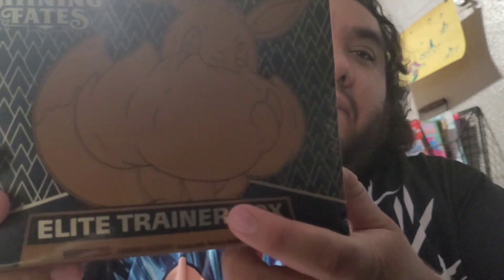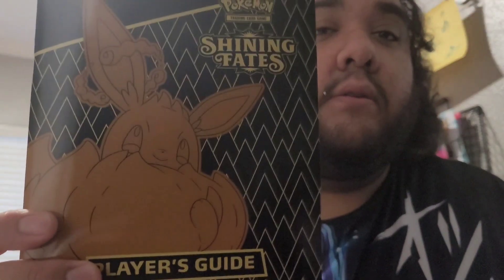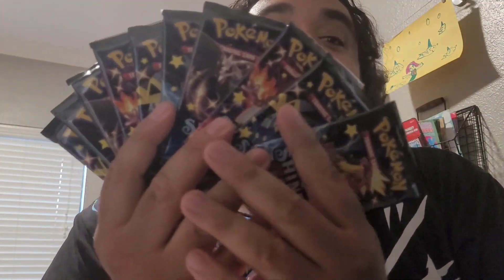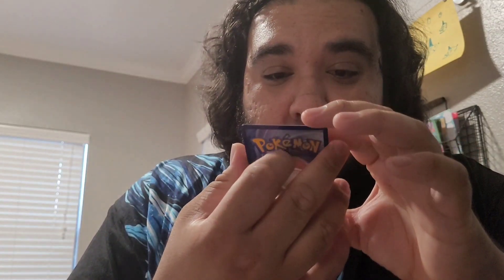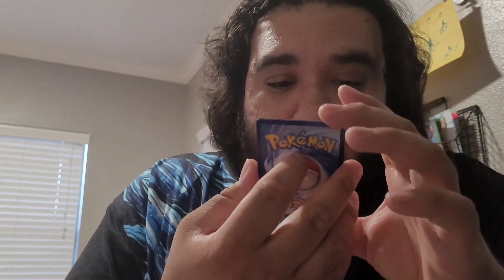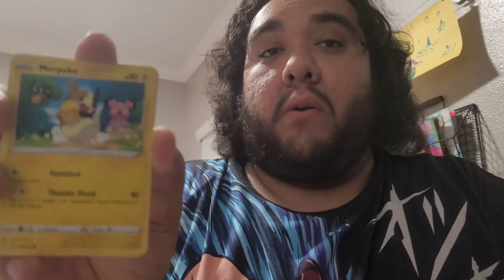Unboxing a Shiny Fates Trainer box! Will I pull a charizard?!?!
Hello! today I will be doing a pokemon pack opening, I don't know if this is the right packs that have the giant charizard but let's see!